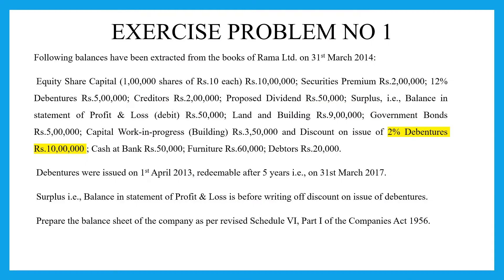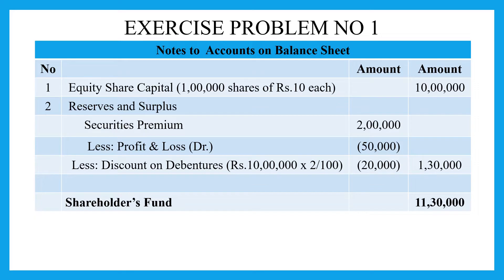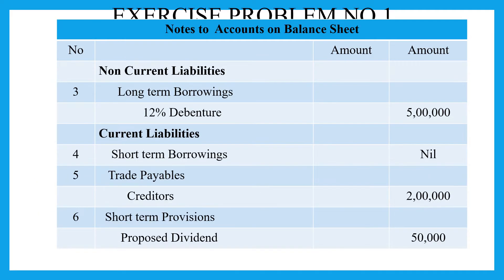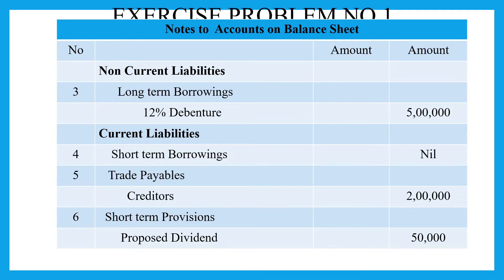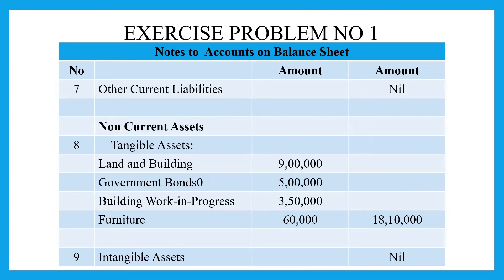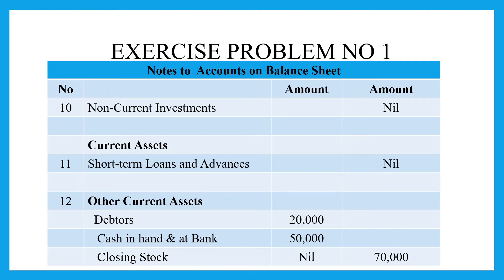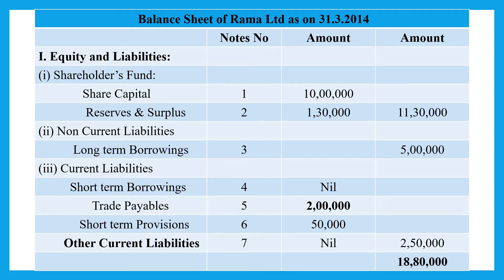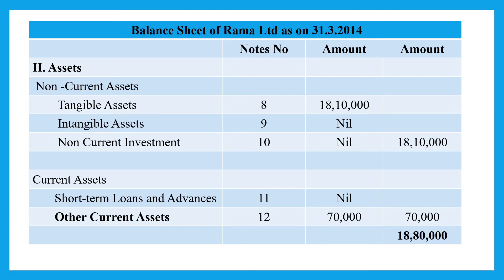Final Accounts of Companies Exercise Problem No 1